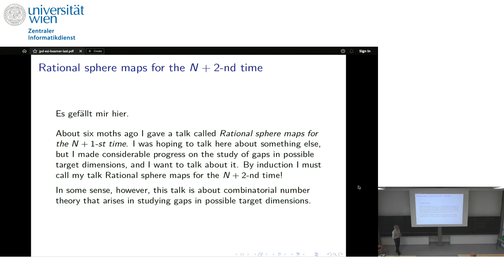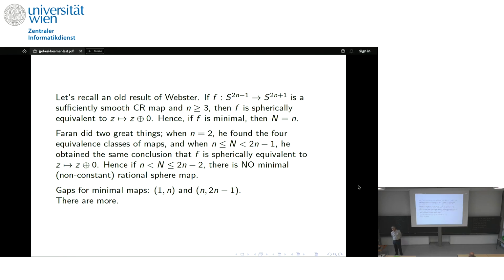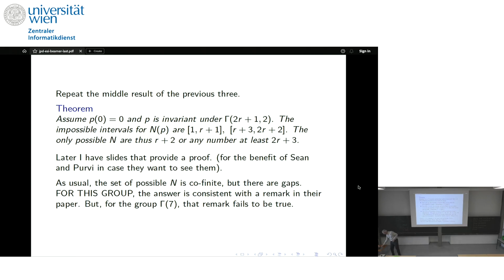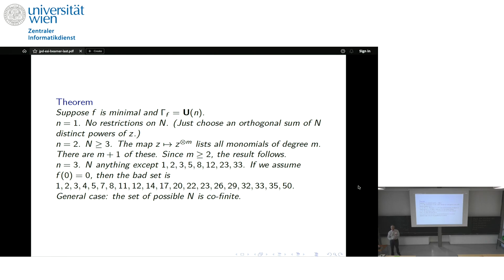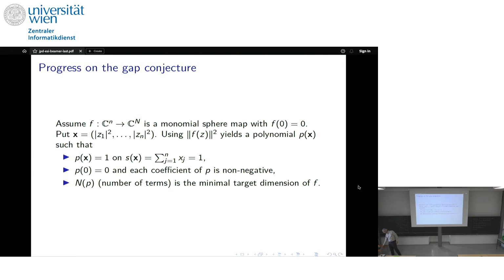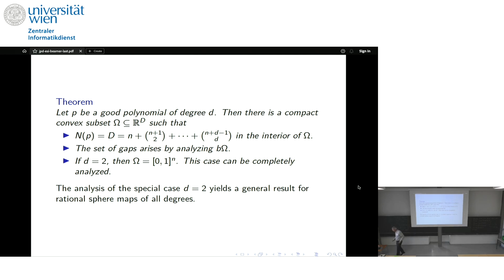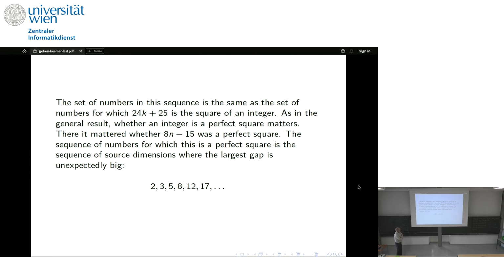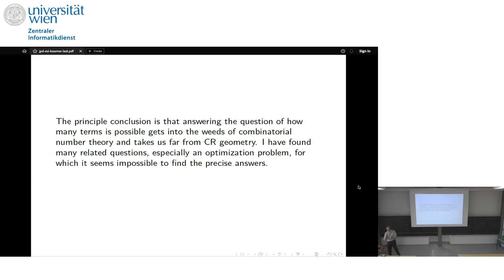John P. D'Angelo - Rational sphere maps: symmetries, gaps, and optimization.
This talk was part of the Workshop on "Analysis and Geometry in Several Complex Variables" held at the ESI November 20 — 24, 2023.

We discuss various results pertaining to the possible (minimal) target dimensions of rational sphere maps given various symmetries. We analyze completely what happens when the Hermitian equivariant group (introduced by D'Angelo-Xiao) is the Unitary group, we discuss the gaps for the possible invariant groups (necessarily cyclic), and we discuss an optimization problem whose solution in dimensions 3 or more leads to a symmetrized version of the Whitney map. Precise formulas for the maps in the two-dimensional version of this problem seem intractable, but we provide considerable information about them.